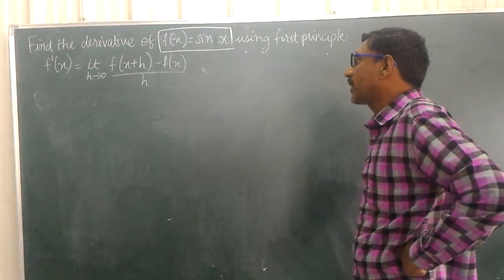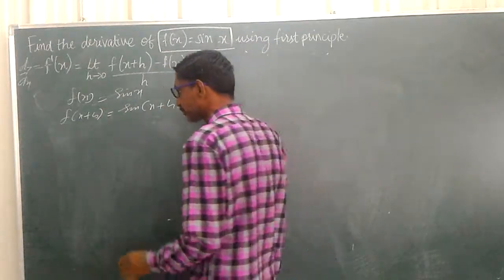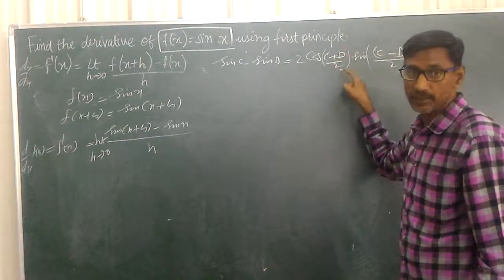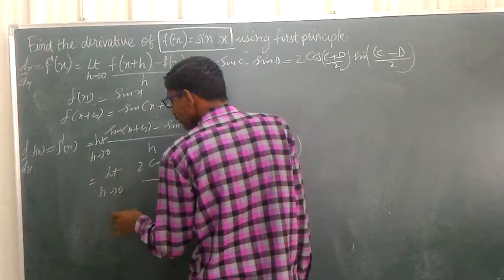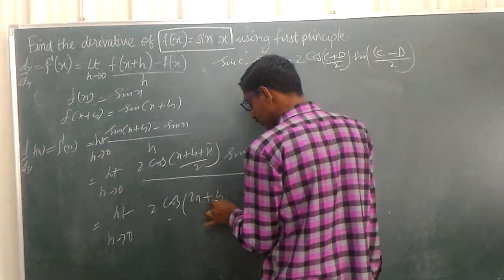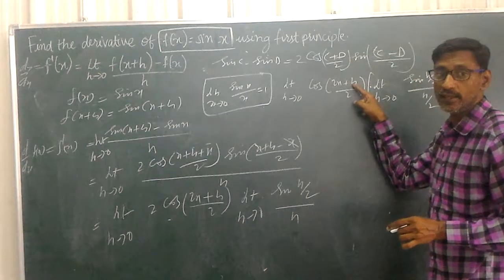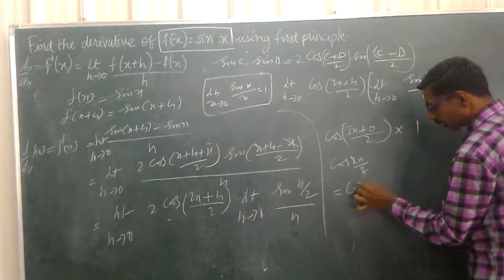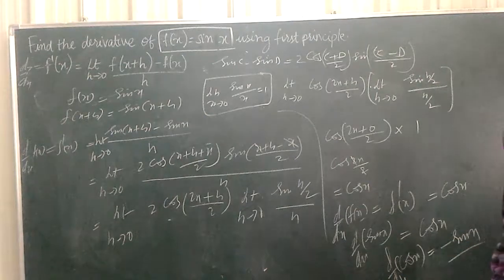Intermediate First year Differentiation basics explained in Telugu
𝑈𝑠𝑖𝑛𝑔 𝑓𝑖𝑟𝑠𝑡 𝑝𝑟𝑖𝑛𝑐𝑖𝑝𝑙𝑒 𝑡𝑜 𝑓𝑖𝑛𝑑 𝑑𝑒𝑟𝑖𝑣𝑎𝑡𝑖𝑣𝑒 𝑜𝑓
𝑓(𝑥)=𝑠𝑖𝑛𝑥